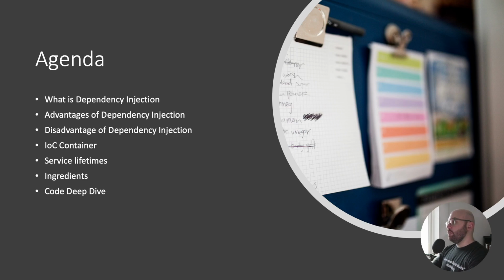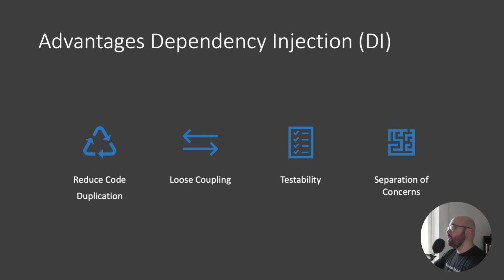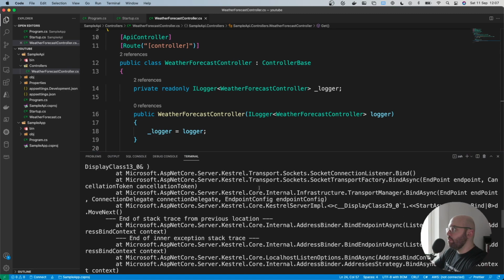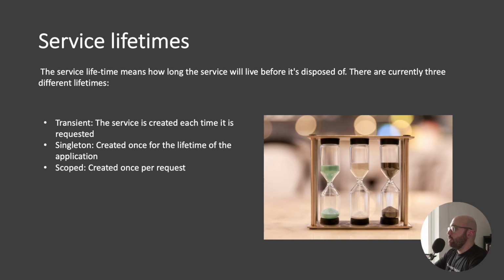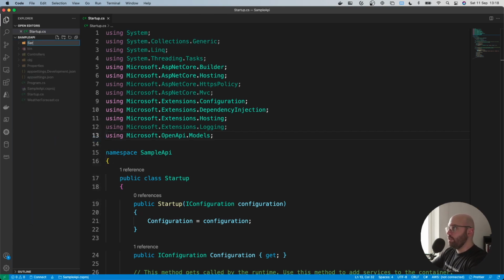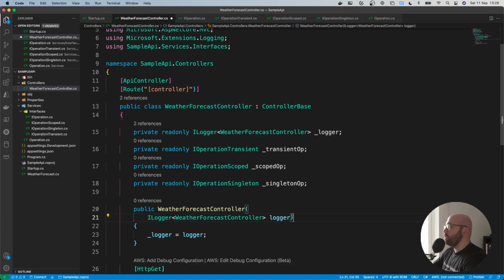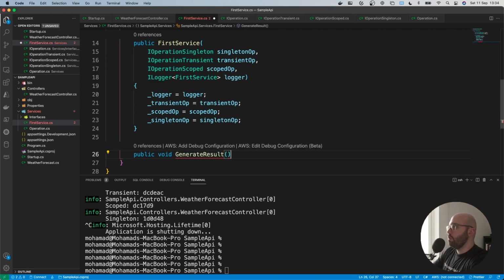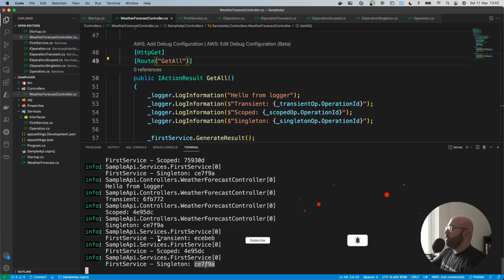Asp.Net Core - Dependency Injection - Deep Dive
Please watch the next video as it has better audio.

In this video we will be exploring Asp.Net Dependency Injection. On this episode we will explore and dig deep into Dependency Injection, what is it and how does it work. What are the different types of DI lifetime and when we should use each.

Timeline:
00:00 Intro
00:30 Agenda
01:08 What is Dependency Injection
01:53 Code time part 1
06:47 Advantages
09:37 Disadvantages
10:38 Code time part 2
17:18 IoC Container
22:07 Service Lifetime
31:16 Code time part 3